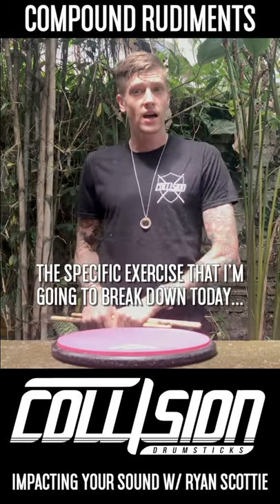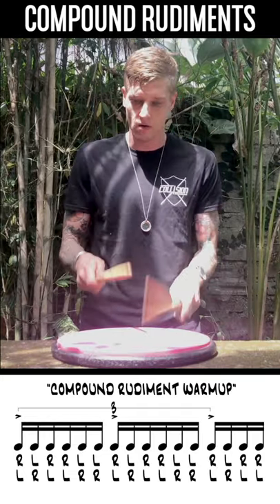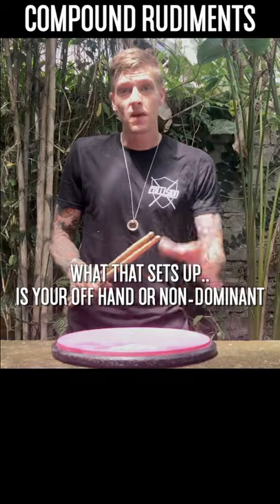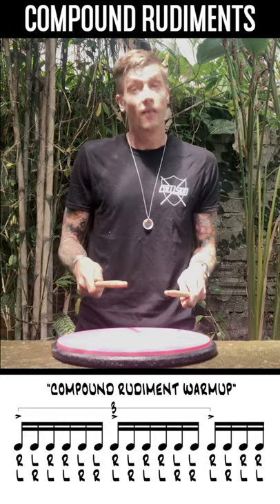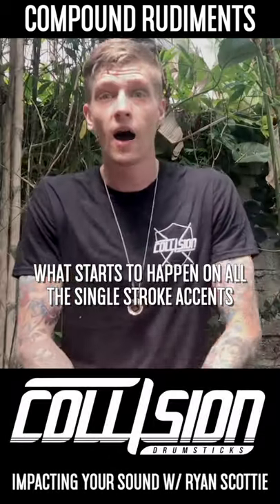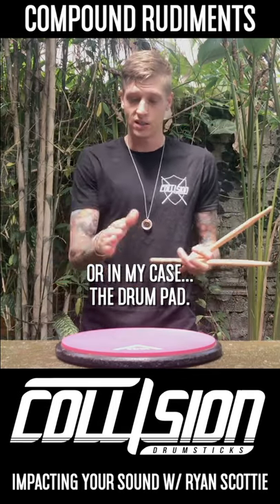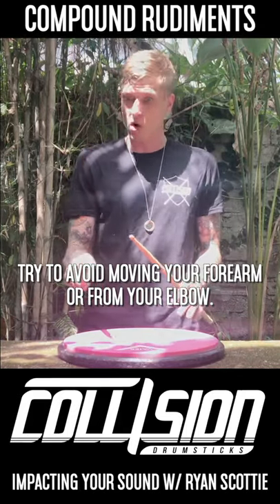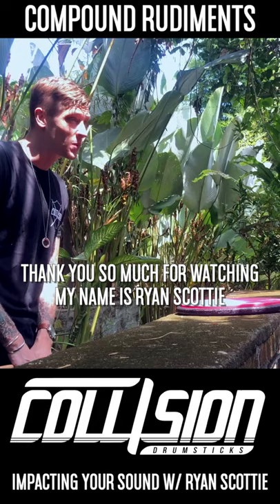Compound Rudiments - Ryan Scottie